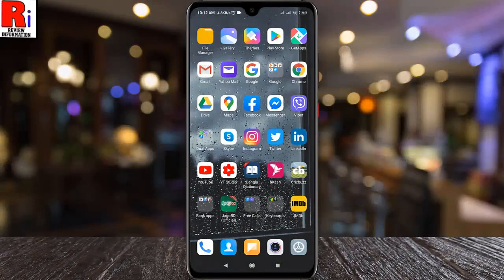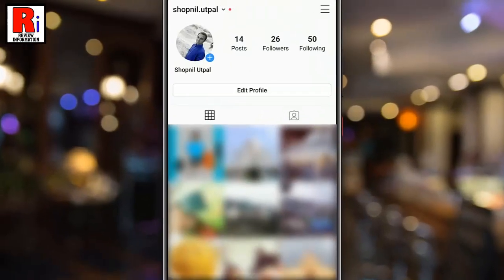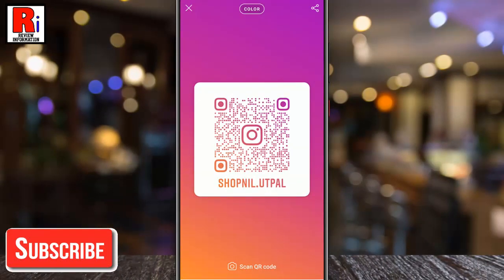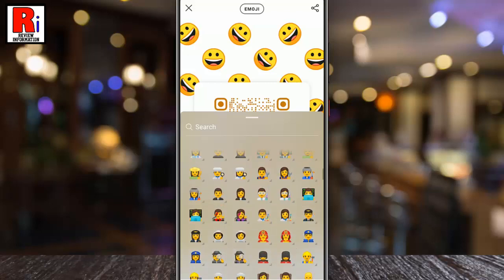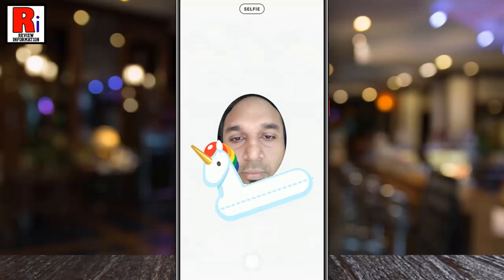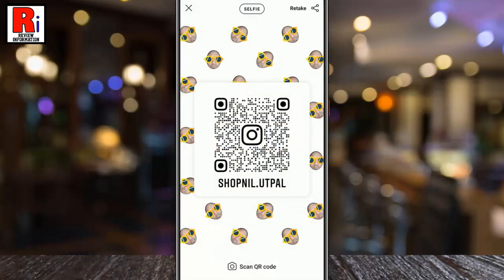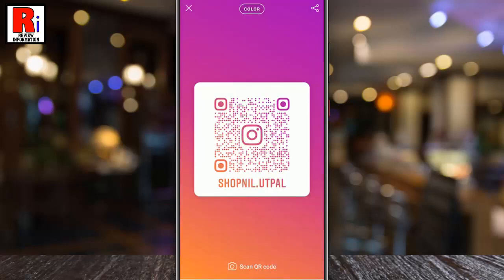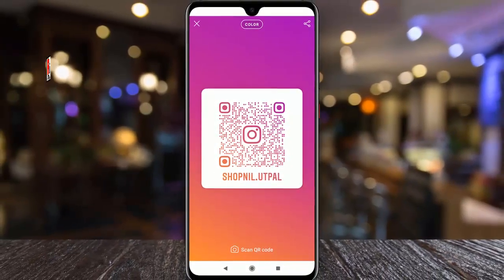How to Use Instagram QR Code (New Update)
In This Video I Will Show You, How To Use Instagram QR Code - New Instagram Update.

Instagram has introduced the QR codes for their users. Now Users can generate QR codes, which is a special image that people can scan in person, to instantly go to your Instagram page and follow you.